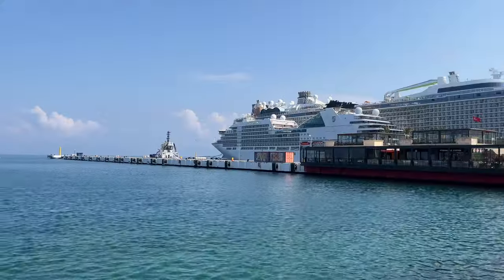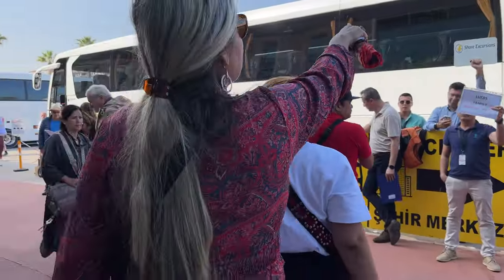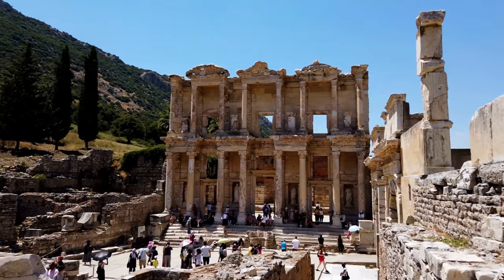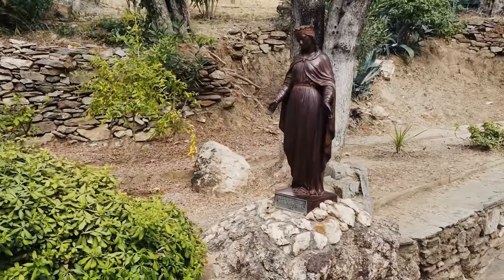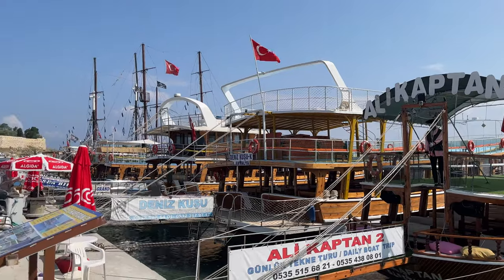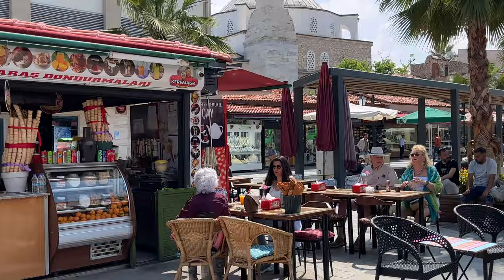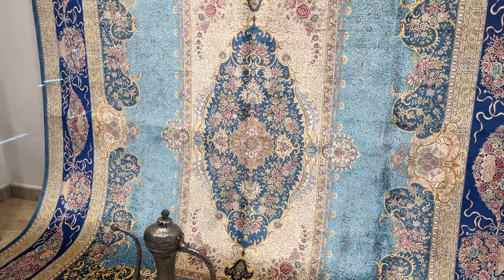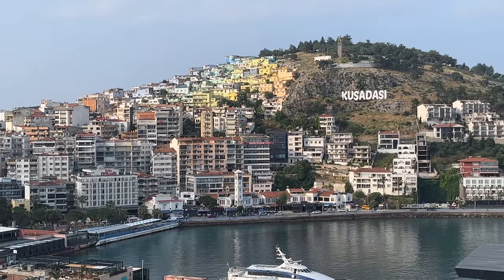Kusadasi Turkey Cruise Port Guide | Top Things to Do in Kusadasi (4K)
Kusadasi Turkey Cruise Port Guide | Top Things to Do in Kusadasi Port (4K)

Nestled on Turkey’s Aegean Sea coast, Kusadasi (Kuşadası) is a popular seaside resort and the main getaway to the ancient city of Ephesus Turkey which lies 23 km/14 miles to the northeast. The port of Kusadasi is located in Kusadasi city center and boasts a beautiful Old Town, waterfront promenade, a medieval castle, and plenty of shopping opportunities.

In this video, I share with you information about Kusadasi port and the best things to do in Kusadasi, including the day trip to the Ephesus archaeological site.

📘 GET YOUR COPY OF THE "MEDITERRANEAN CRUISE PORT GUIDE" - THE MOST COMPREHENSIVE GUIDE TO 45 MEDITERRANEAN PORTS:

❓ GOT QUESTIONS ABOUT CRUISE PORTS? COME JOIN MY FACEBOOK COMMUNITY, AND I'LL BE HAPPY TO PROVIDE ANSWERS!

Video Chapters:

0:00 Intro
00:26 Kusadasi cruise port overview (Kusadasi cruise terminal info)
1:27 Getting to Ephesus archaeological site from Kusadasi port
2:55 Kusadasi Castle
3:25 Kusadasi Old Town (Kaleici)
3:55 Kervansaray
4:12 Kusadasi Bazaar
4:42 Kusadasi shore excursions